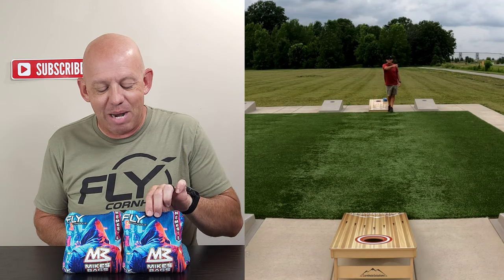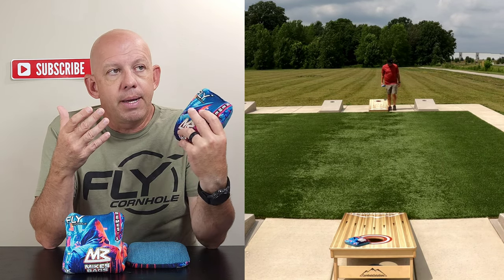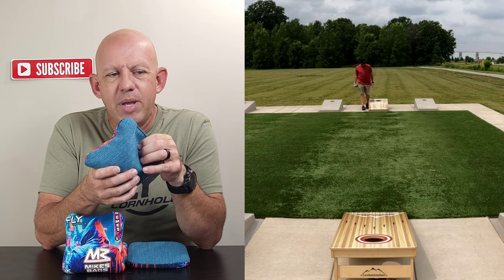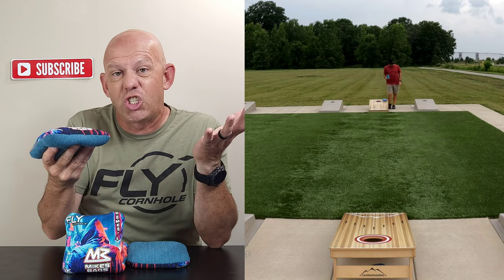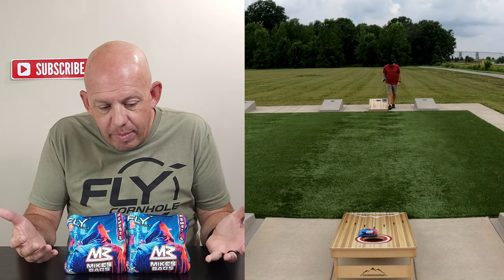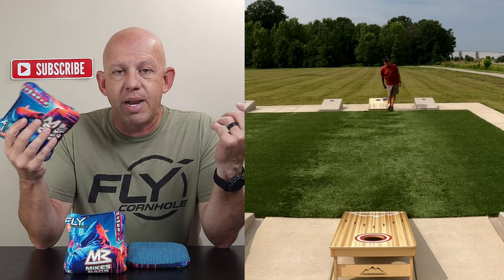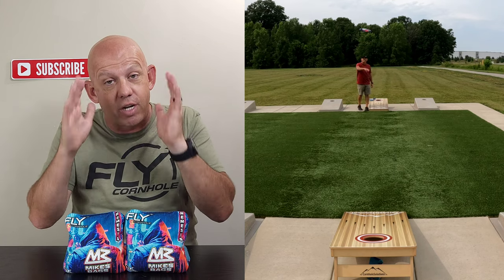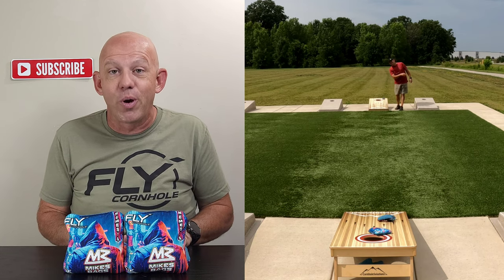Nemesis by Fly Cornhole